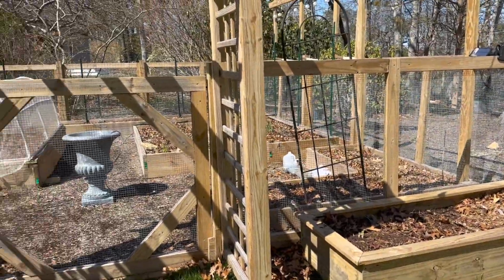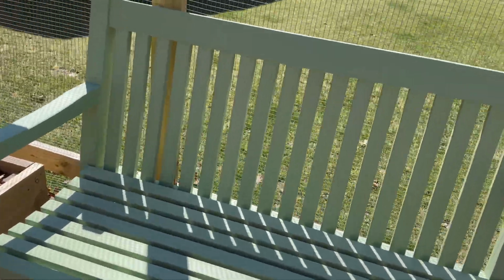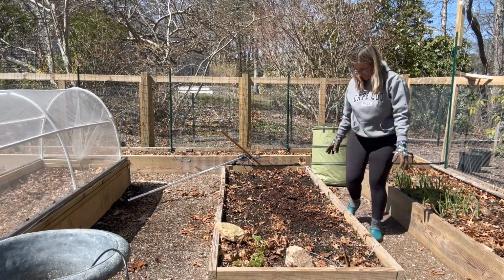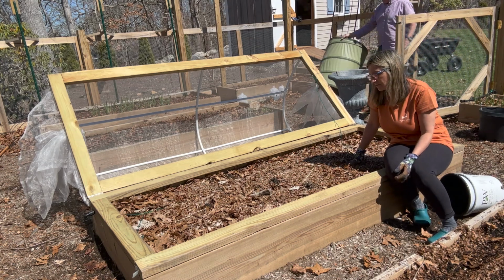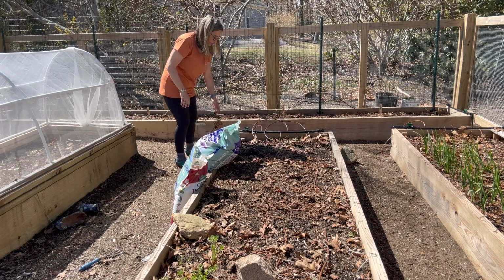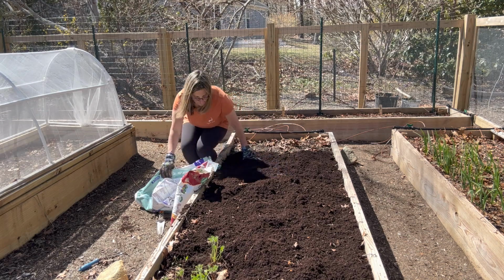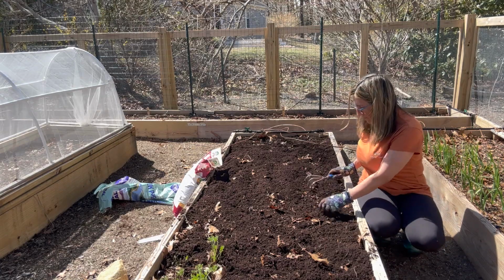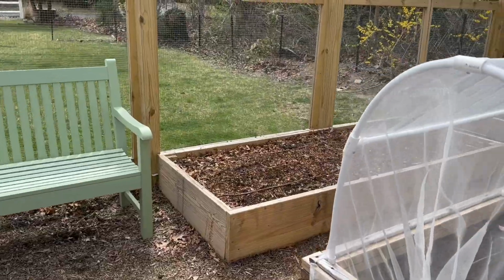How To Prepare Your Garden Beds For Planting⭐️⭐️⭐️‼️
Spring is finally showing itself here on Cape Cod after a very, very rainy start so planting time is fast approaching.  Join me today as I prepare my raised garden beds for my favorite time of the year PLANTING TIME!!!  I'll show you my process and how I amend my beds and explain the importance of soil testing:)